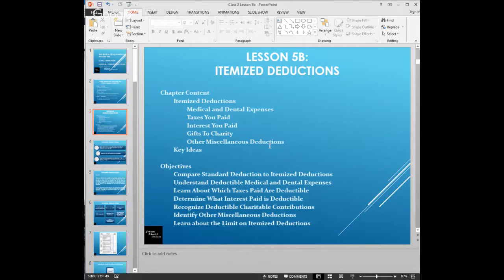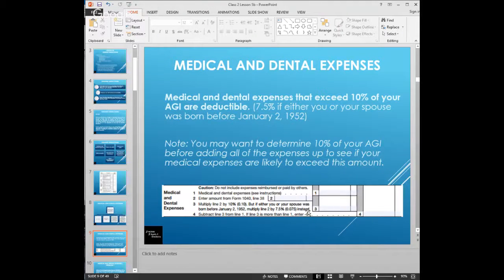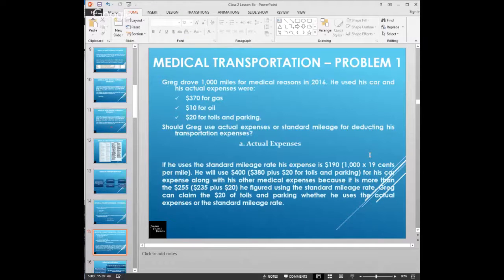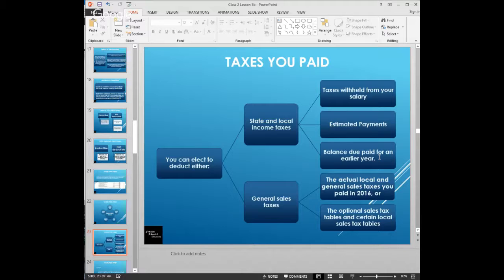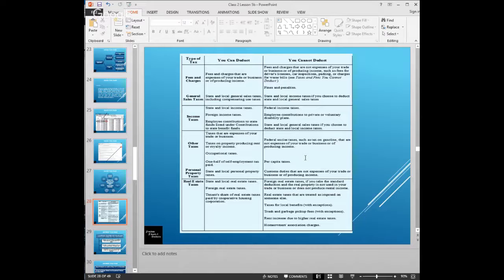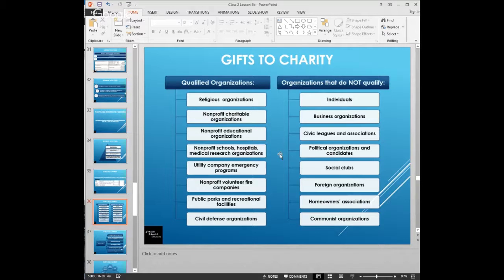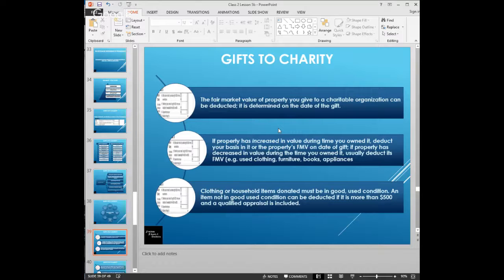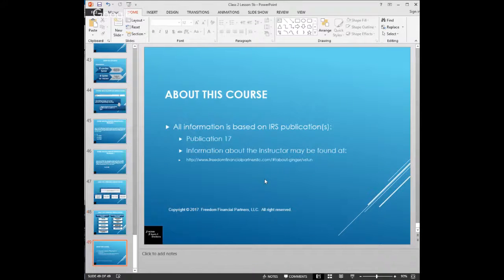Tax Year 2016 - The Basics Class 3 - Lesson 5B - Itemized Deductions SCHEDULE A